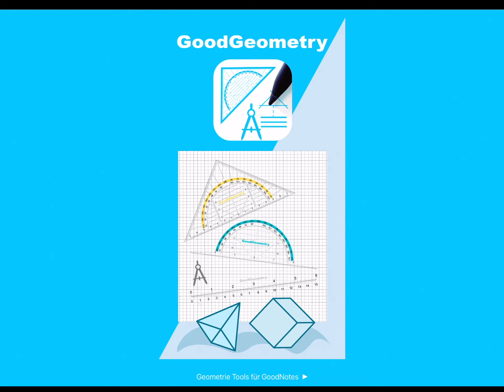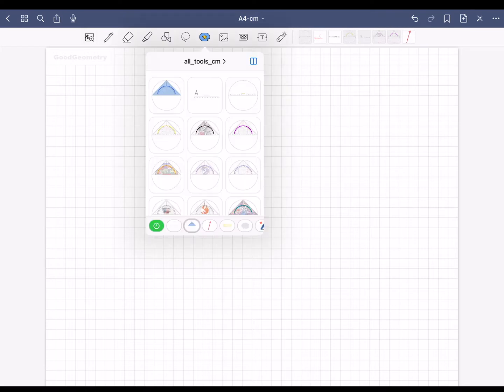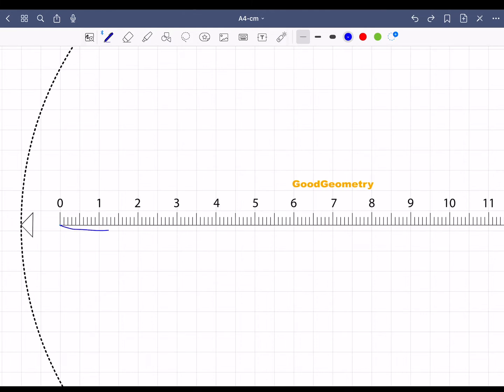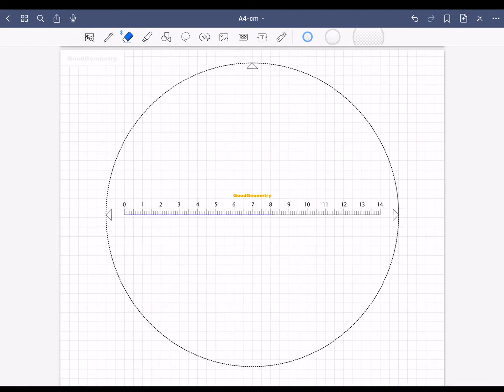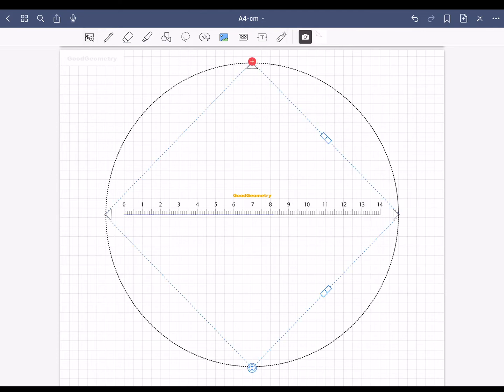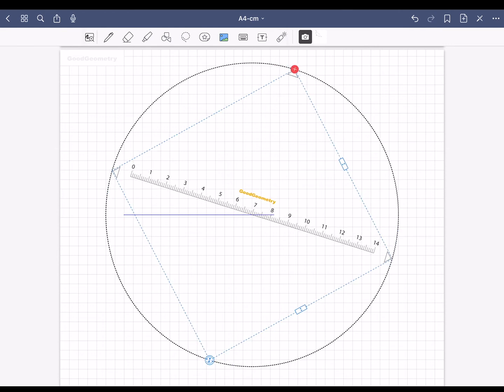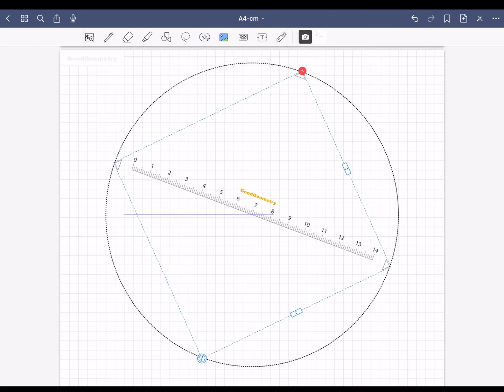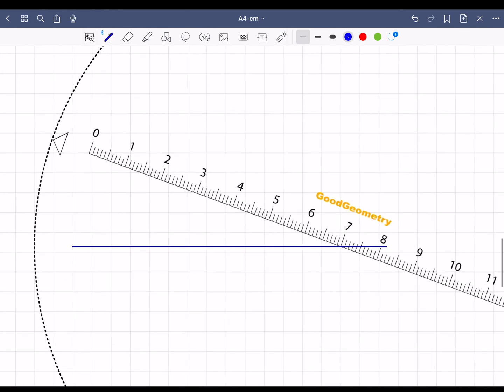Ruler for GoodNotes | GoodGeometry geometry teacher tool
Download GoodGeometry Tools for Goodnotes on Apple App Store (iPadOs/iPhone) and on Etsy.